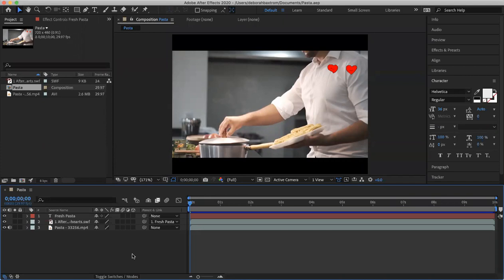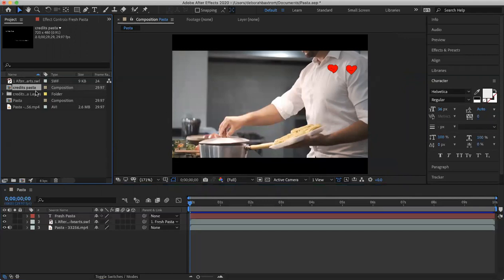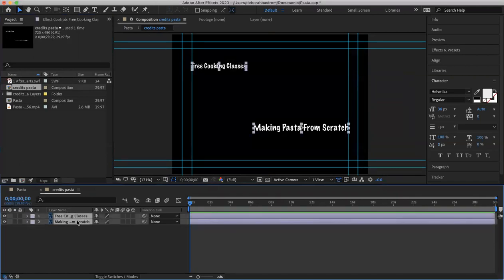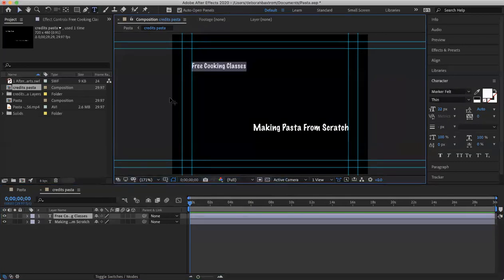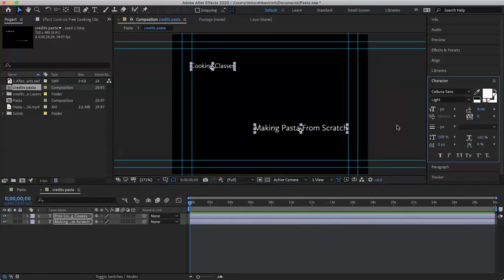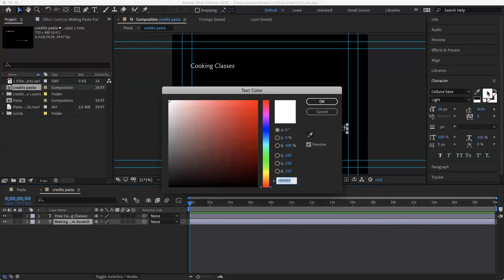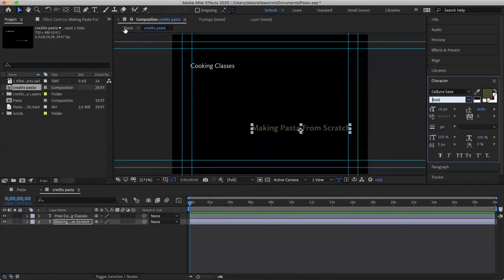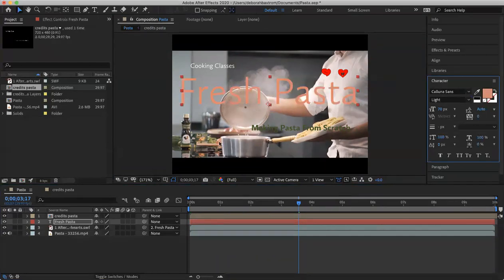020 Lesson 20 After Effects Beginners :chpt 3